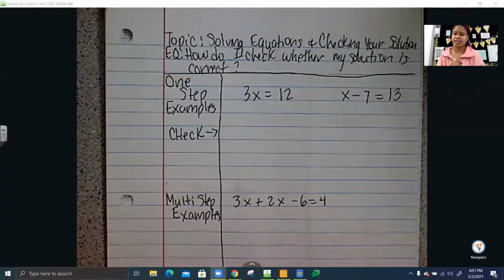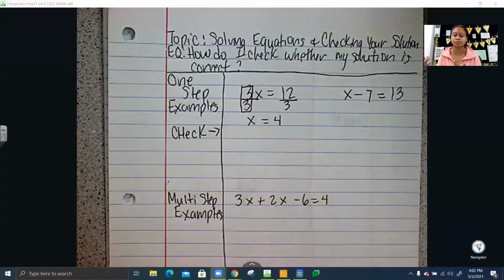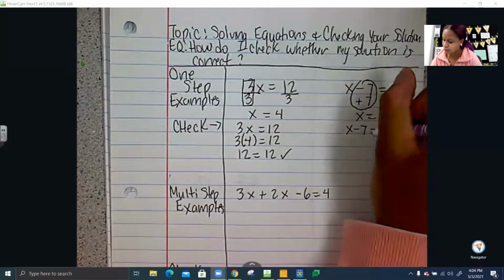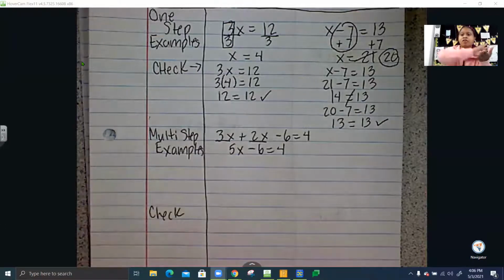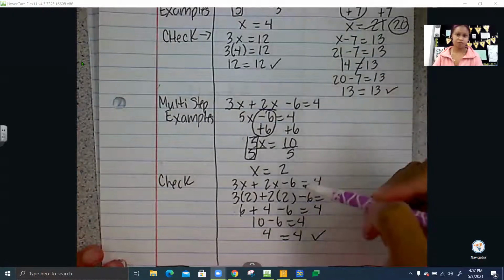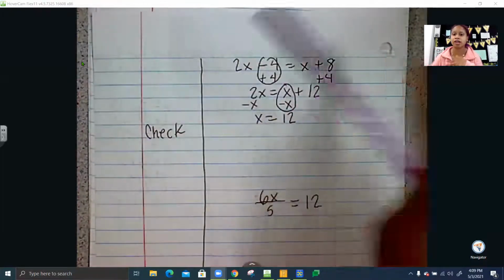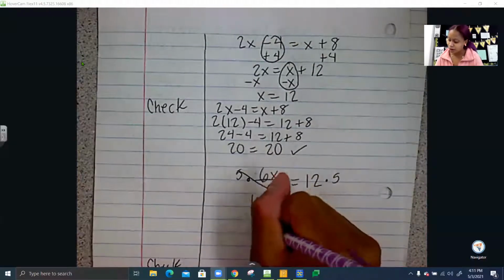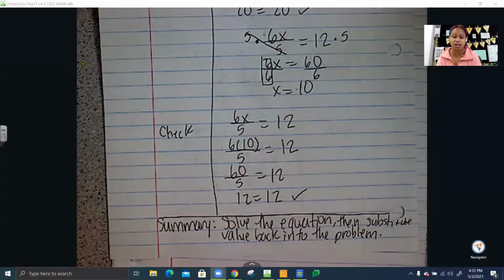Solving Equations and Checking Your Solution